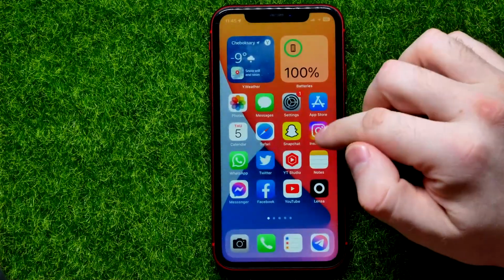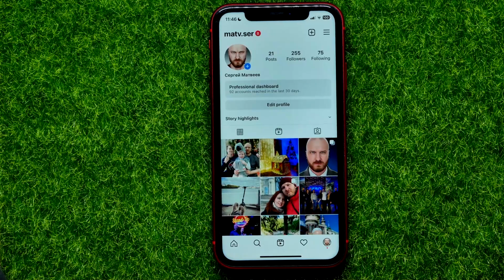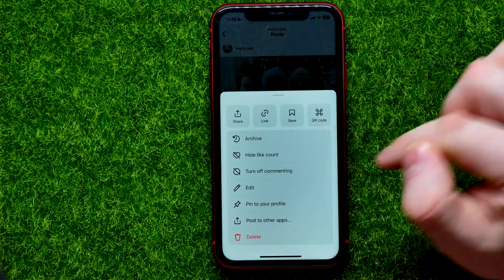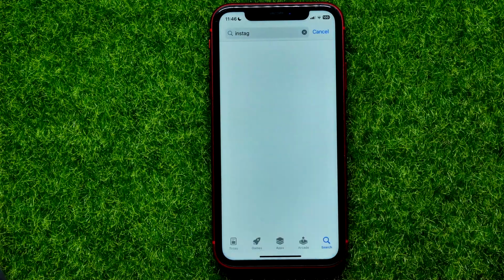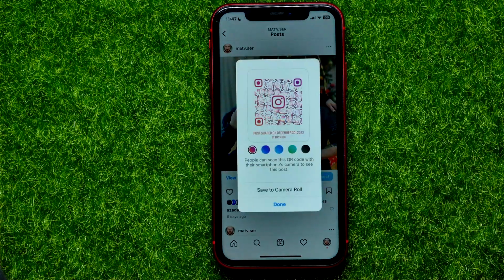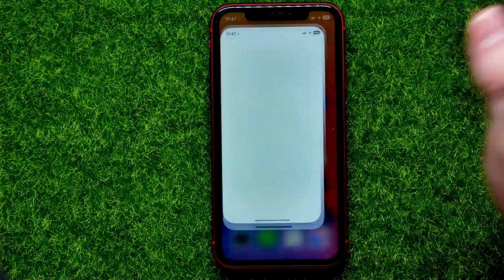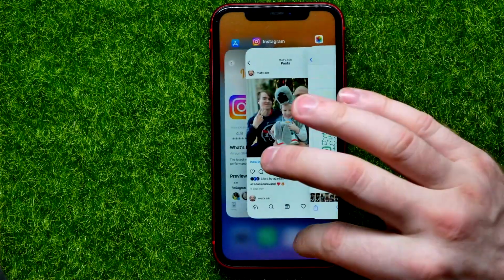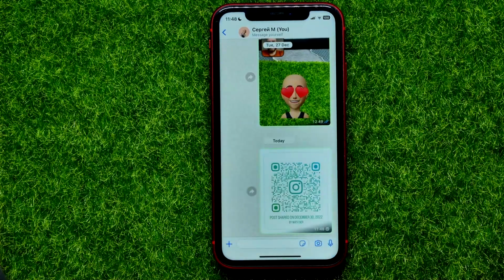How to Generate a QR Code Link to an Instagram Post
If you are looking for a video about how to generate a qr code link to an instagram post, here it is!
In this video I will show you how to use instagram qr code. Be sure to watch the video to the very end.
You will learn how to create instagram qr code. That's easy and simple to do from your phone.